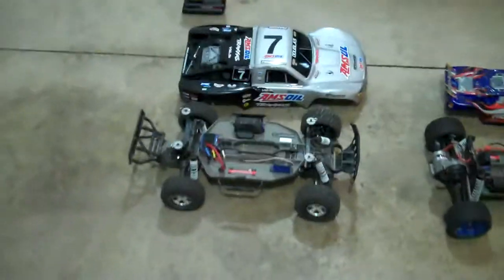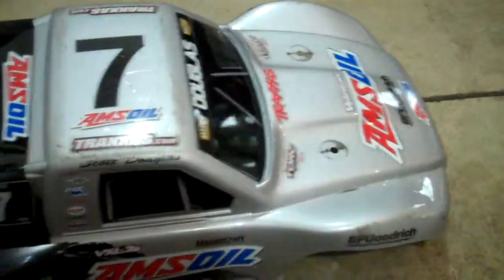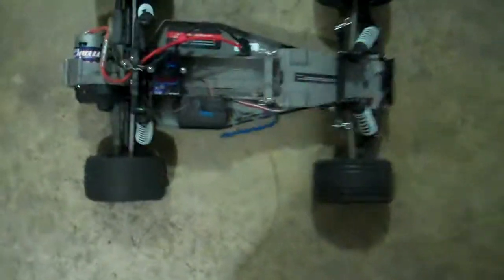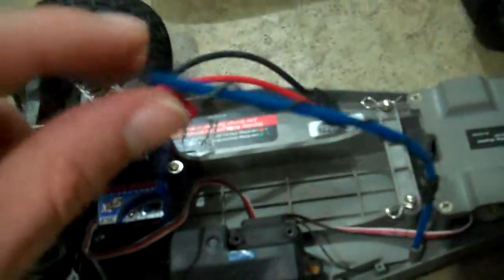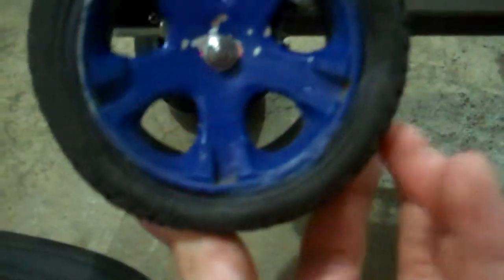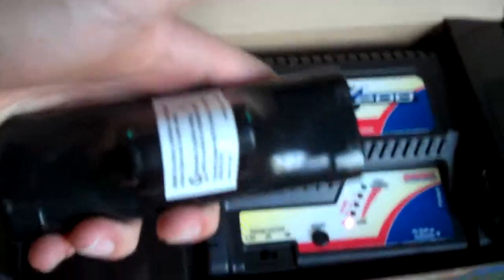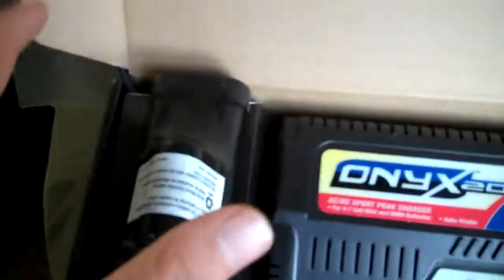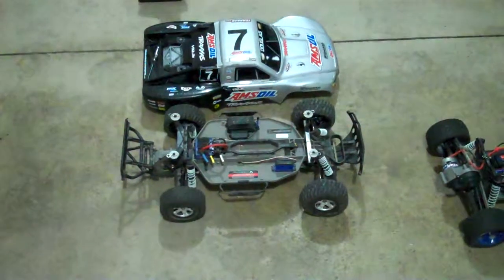R/C Update 2: Motor Broken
Just another update video, with the Rustler! The Slash had a huge accident, so it should be fixed in the upcoming weeks. The Rustler hasn't seen some action since the summer, so it has been getting ran more and more lately. I also show some upgrades that I did on the Rustler, mainly because I didn't show them yet!